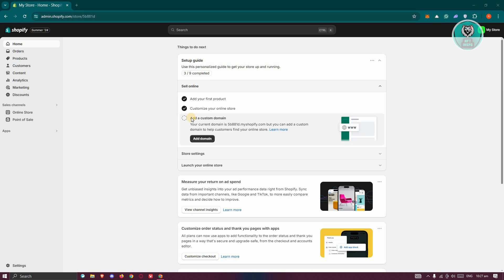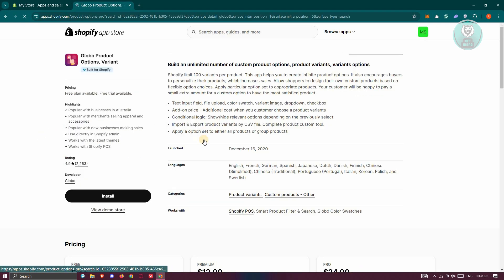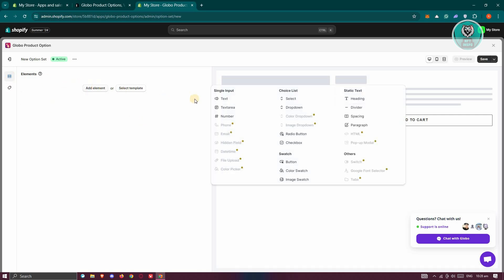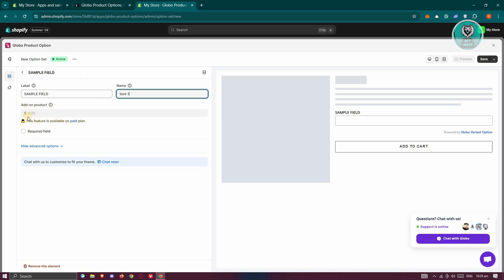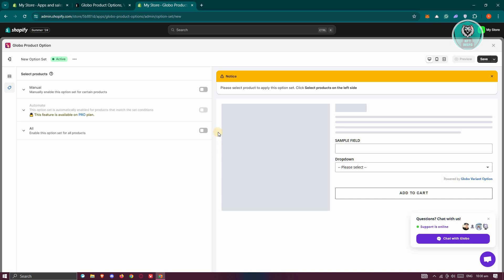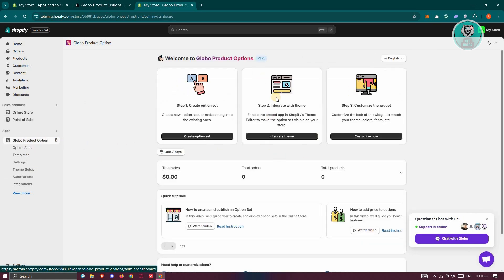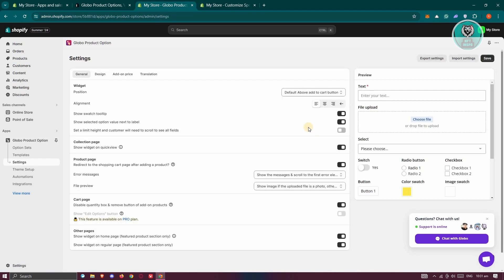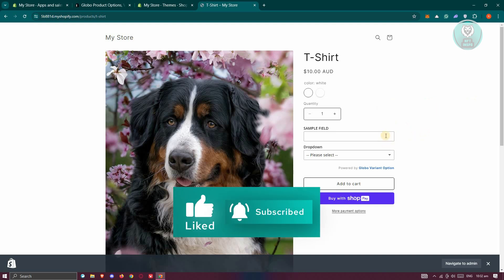Globo Product Options Shopify Tutorial | Add Product Options On Shopify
If you want to be able to use globo product options on shopify, then this video will be perfect for you!